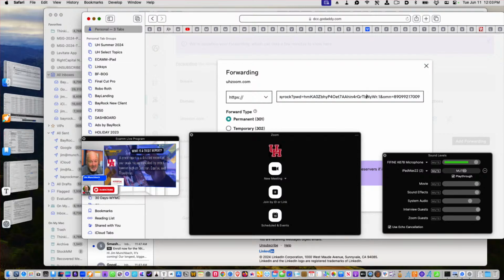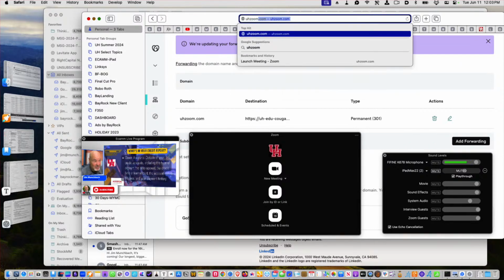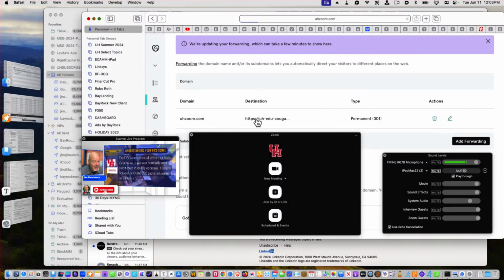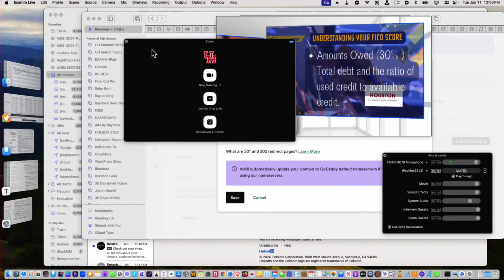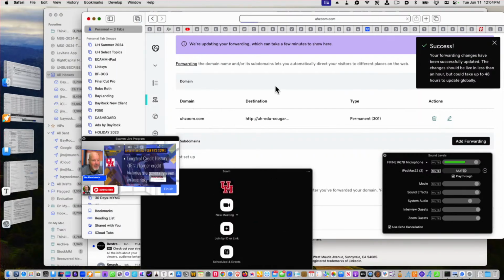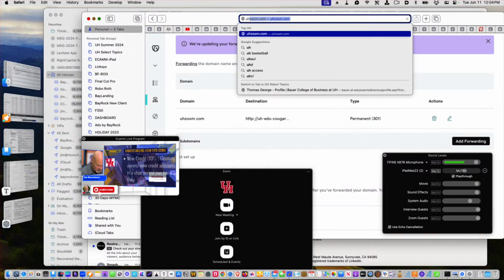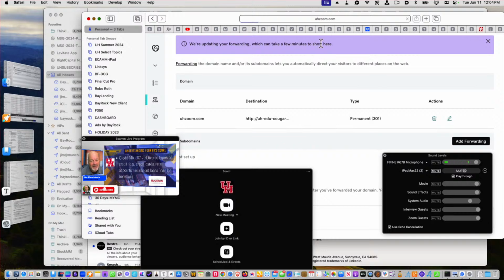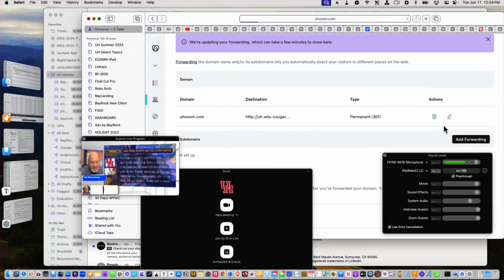Zoom Link Test with ECAMM Live and Zoom Integration Join and Comment Now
Zoom Link Test with ECAMM Live and Zoom Integration Join and Comment Now, I'll admit you to the Zoom room as soon as your name pops up. Thanks for helping me get this Zoom Link issue figured out.